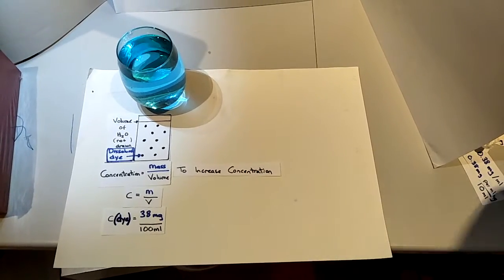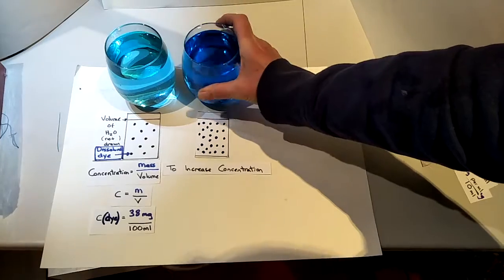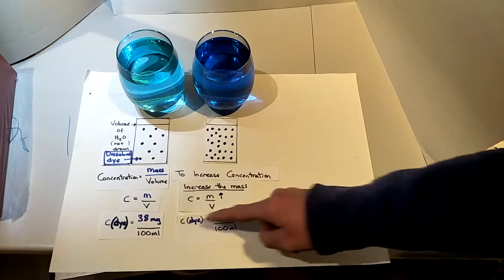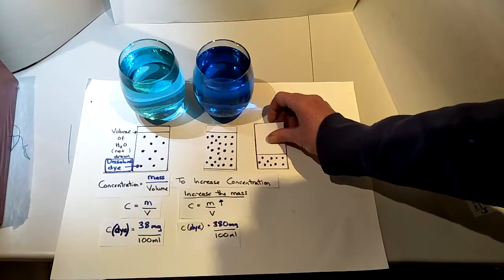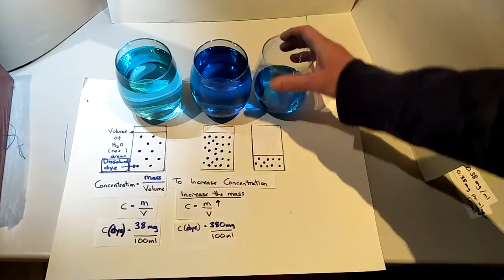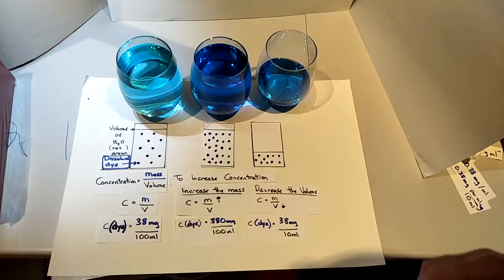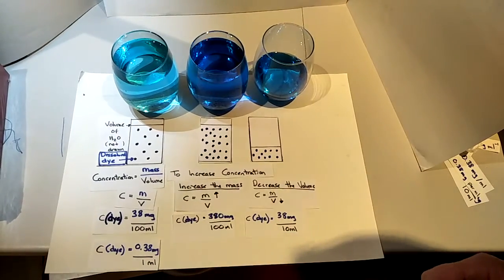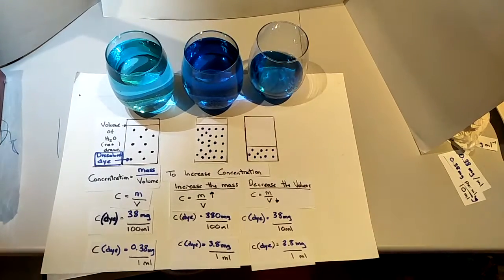2 ways to increase Concentration